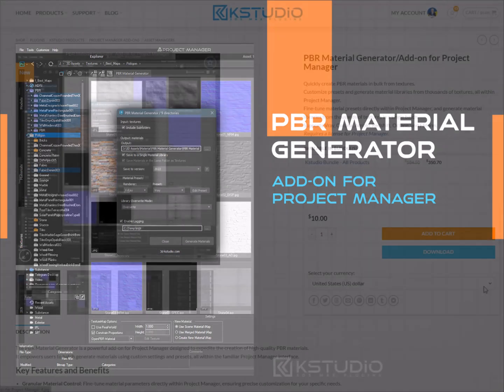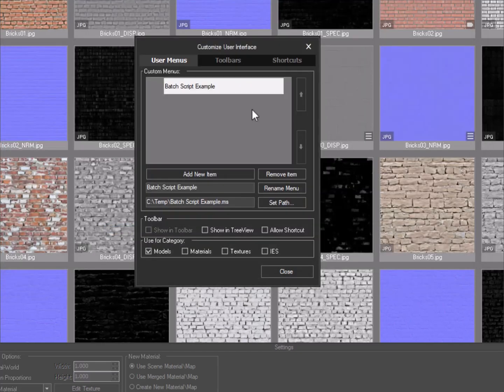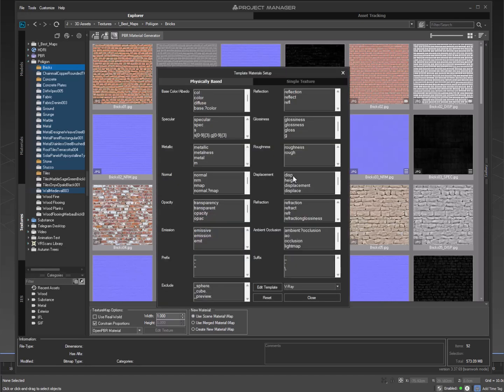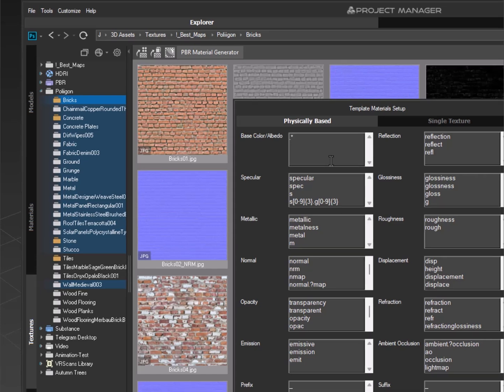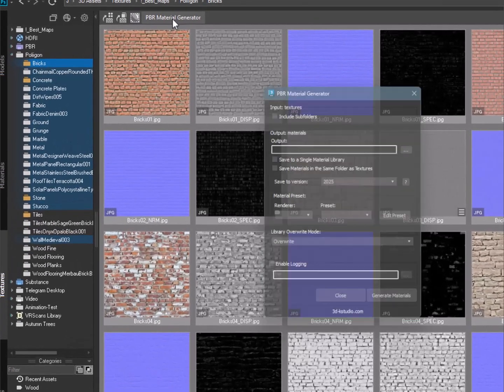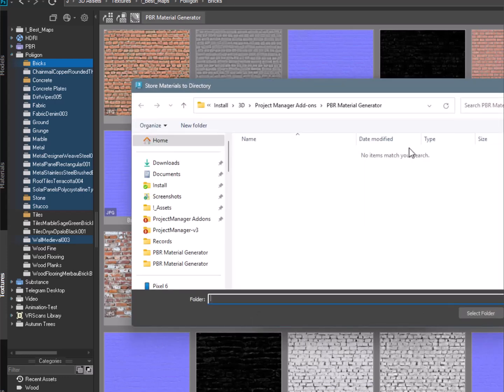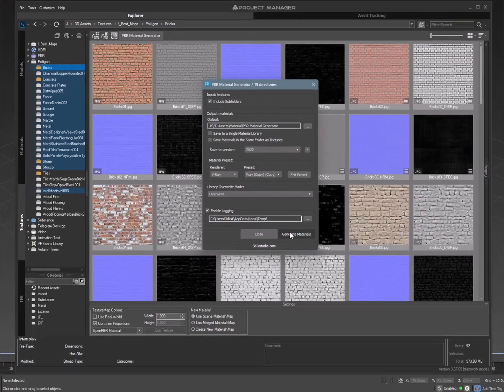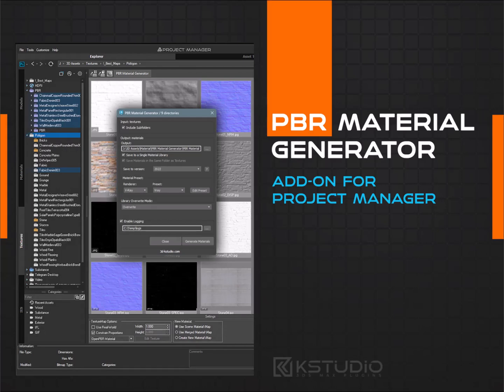PBR Materials Generator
Quickly create PBR materials in bulk from textures.
Customize presets and generate material libraries from thousands of textures, all within Project Manager and Materials Manager.
Fine-tune material presets directly within Project Manager, and generate material libraries from thousands of textures in a single batch.
Supports Vray, Corona, Arnold, Redshift, Octane, and FStorm.